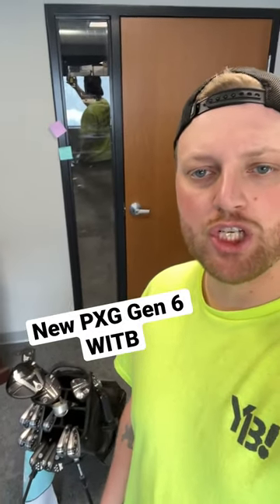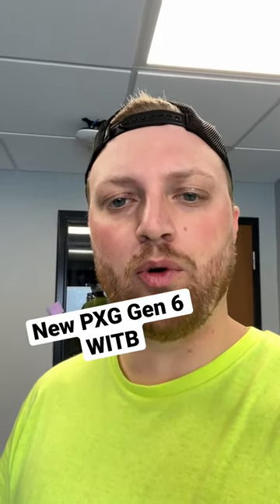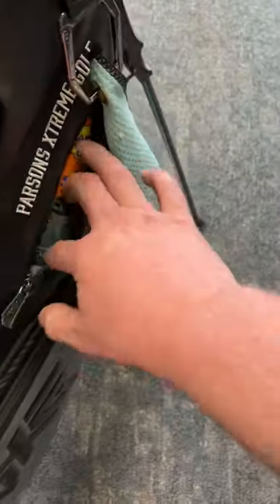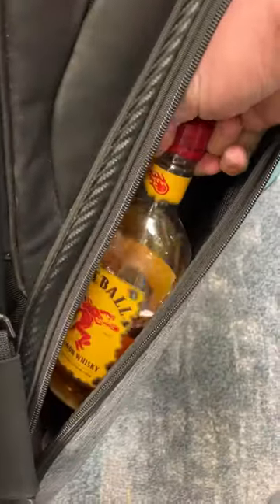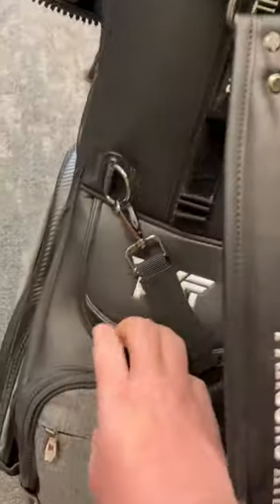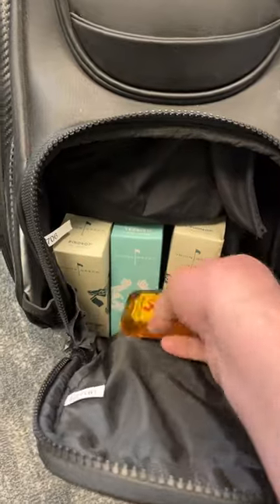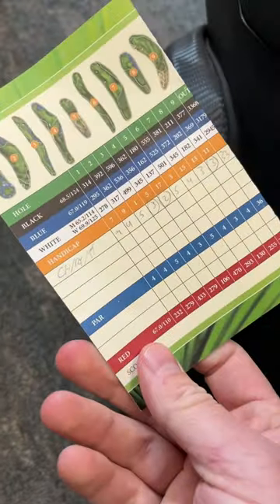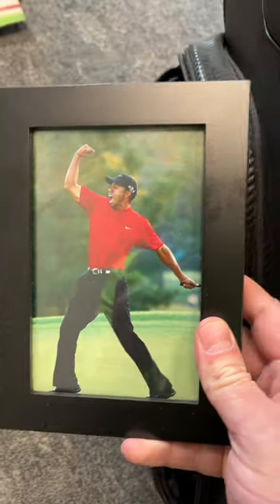Idk why people keep asking what’s in my bag 🤷‍♂️